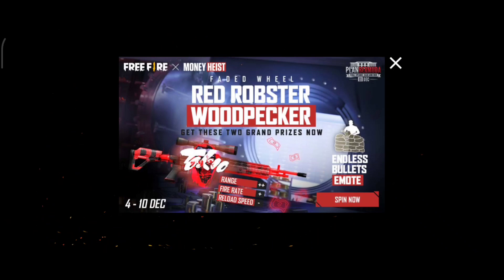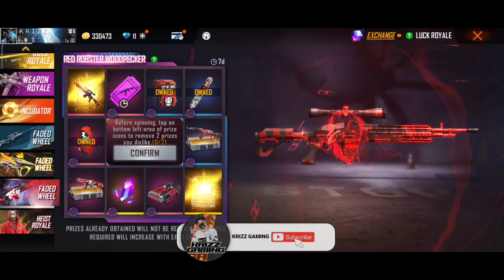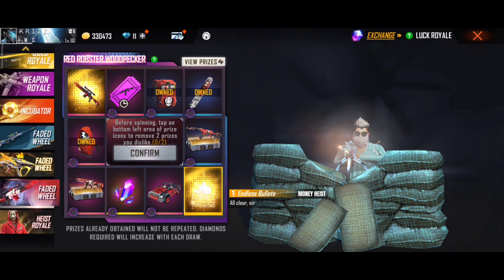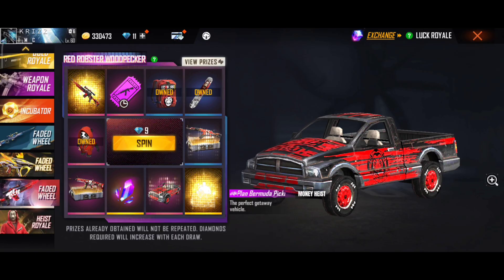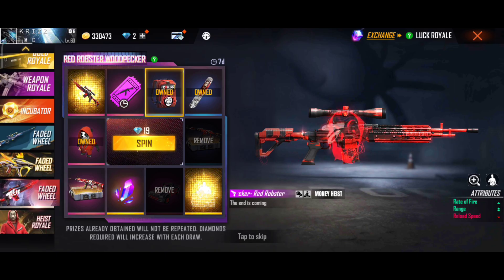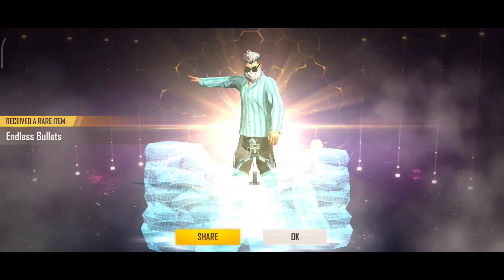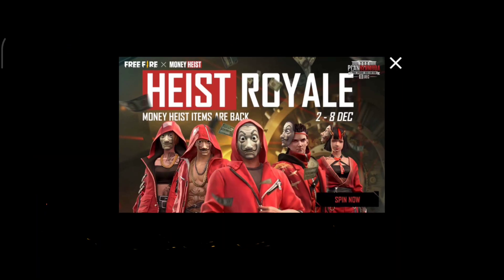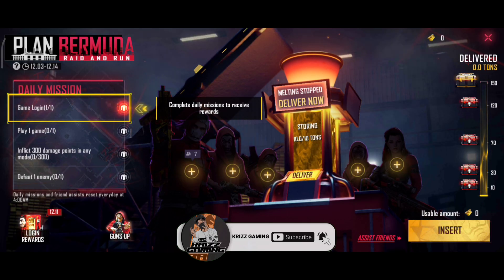one spin trick in free fire | MONEY HEIST free fire 1 spin trick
MONEY HEIST EMOTE ONE SPIN TRICK
MONEY HEIST EVENT Tricks

☢️ videoയിൽ mistake ഉണ്ടങ്കിൽ ക്ഷമിക്കണം...😘🙂
☢️ ചാനലിനെ പറ്റിയുള്ള അഭിപ്രായം Comment ചെയ്യുക...

24kGoldn - Mood ❤️ ( FreeFire Highlights ) Upcoming Reward

 നല്ലത് ചെയ്താൽ നല്ലത് വരുത്തണേ 🙏

BOOYAH FOLLOW  ചെയ്യാമോ ❤️

GIVE AWAY ഉണ്ട് WITH TEAM CODE 🖤

‌KEEP SUPPORTING

ABOUT ME 🔻
‌MY NAME : MIDLAJ
‌PLACE : KANNUR 💪
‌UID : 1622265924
GAME NAME : Ξ㋹ΞㅤK R I Z Zㅤ
‌DEVICE : VIVO
‌RAM : 3 GB

*നമ്മളെ Whatsapp Group  എല്ലവരും വായോ* 😘❤️

Gameplay Credit - The Legend               @BNL

1. Garena Free Fire Indonesia
 2. Garena Free Fire Brazil
3. Garena Free Fire Brasil
4. Garena Free Fire India
5. Garena Free Fire Indonesia
6. Garena Free Fire Singapore